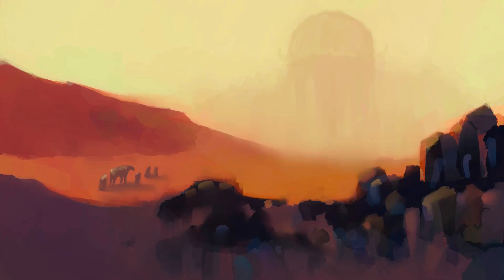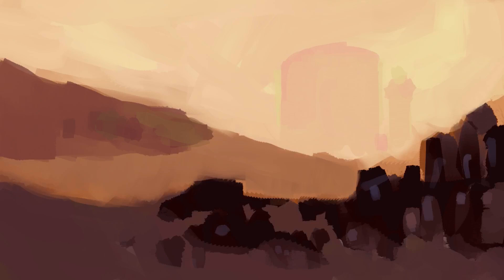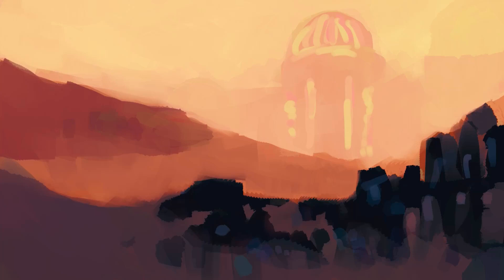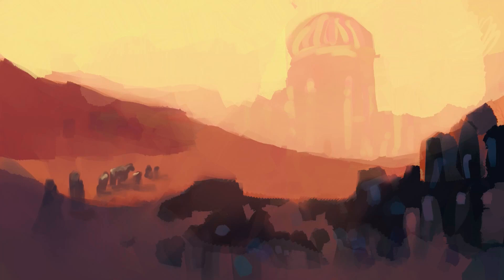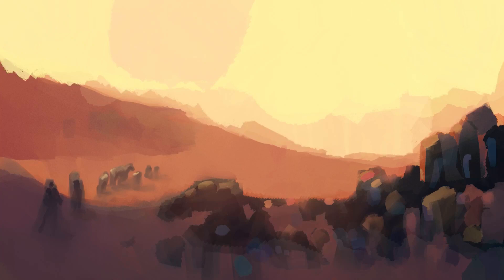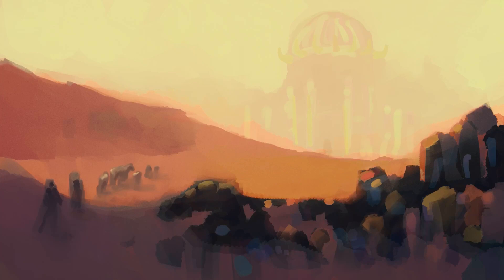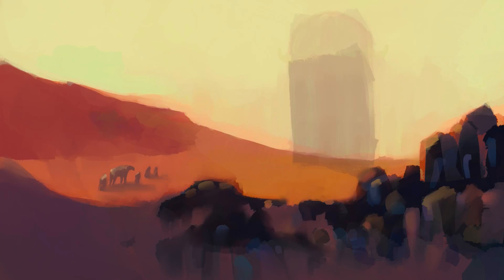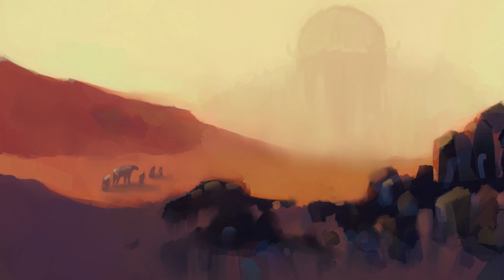Art Tuts From Hell #4: Plein Air Painting in the Desert of Infinite Wind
Some say the deserts of Hell are barren wastelands, but if you look just under the surface. It is a rich environment full of burning hot sand, Caravaners and ashy ass weirdos named Tom. Tom you know your an ashy ass mofo, don’t even try to deny it. All this hidden life just waiting be painted and exploited for profits. 😉